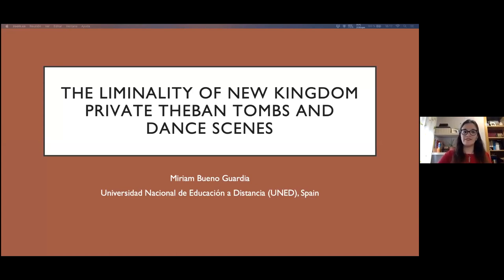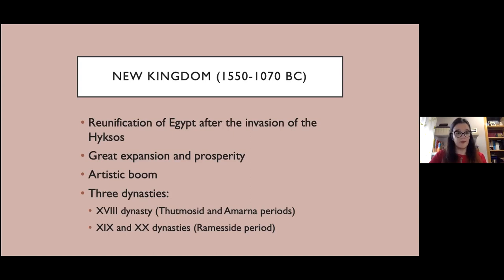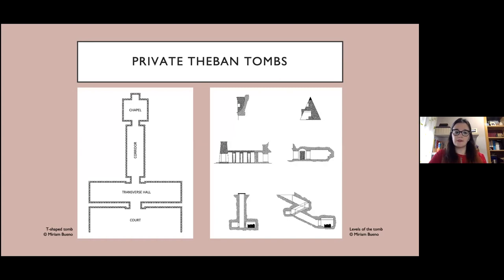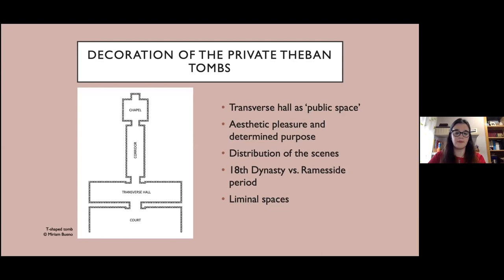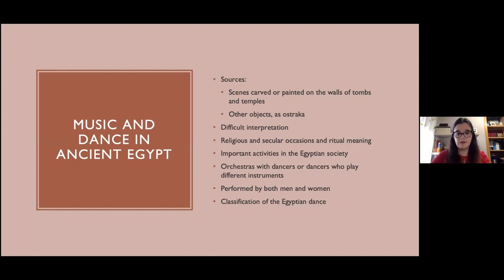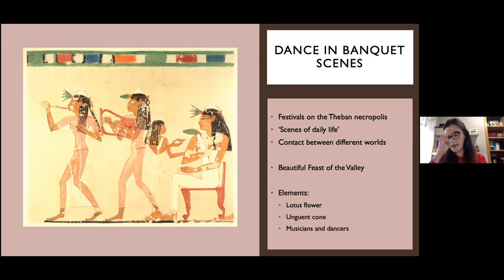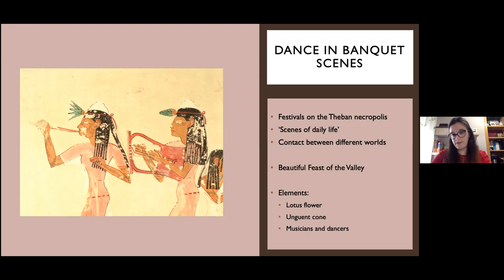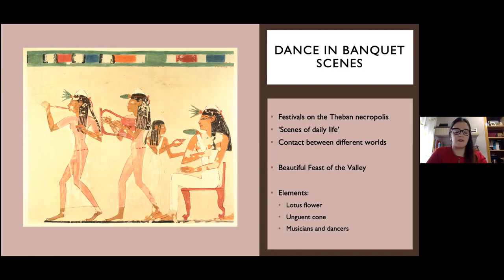The liminality of New Kingdom private Theban tombs and dance scenes - Miriam Bueno - HelRAW 2020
The Helsinki Research on the Ancient World (HelRAW) seminar series welcomes Miriam Bueno and her talk “The liminality of New Kingdom private Theban tombs and dance scenes”.